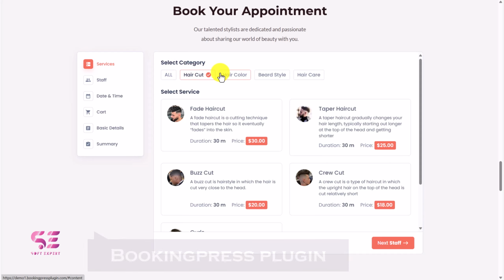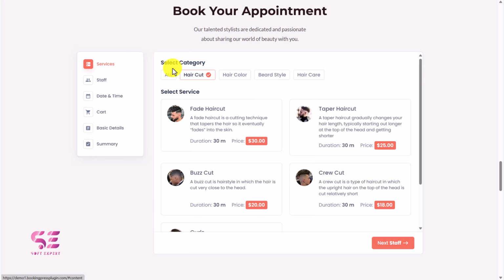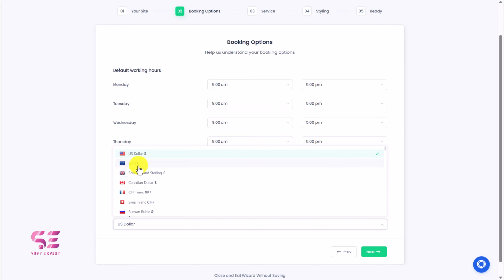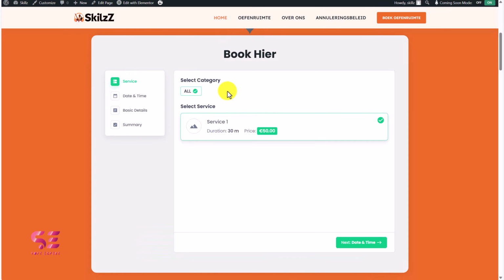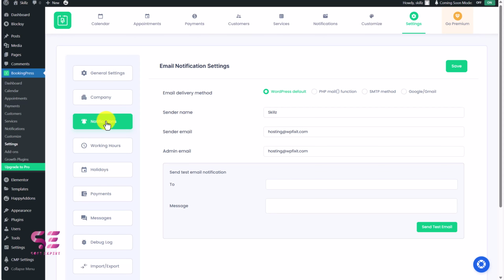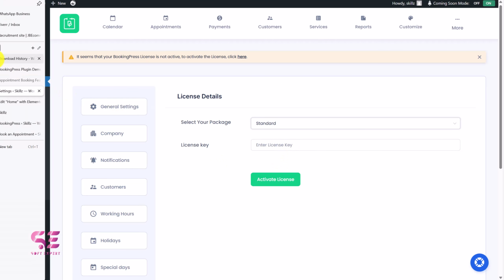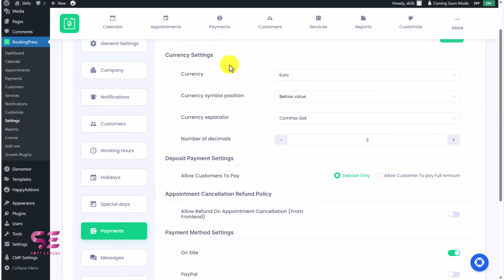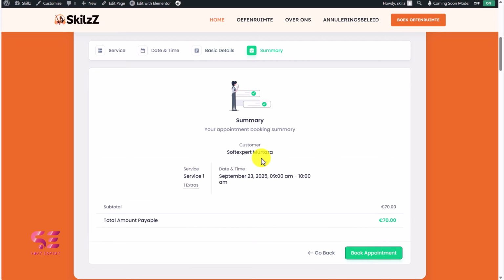BookingPress Review - Best FREE WordPress Appointment Booking Plugin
Let’s have a look at BookingPress WordPress Appointment Booking Plugin.

🕘Timestamps:
0:00 Intro
0:49 BookingPress Plugin
2:33 BookingPress Demo
4:33 BookingPress Installation
8:33 BookingPress Options
12:15 BookingPress Pro Installation
14:55 BookingPress Addons